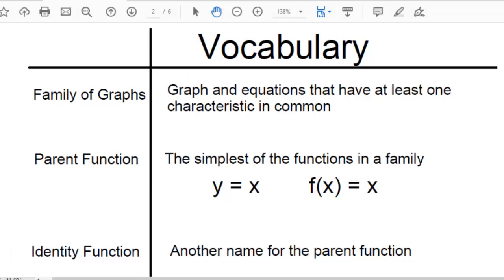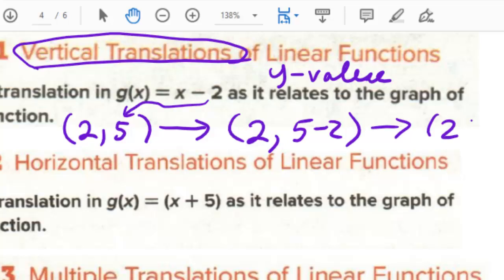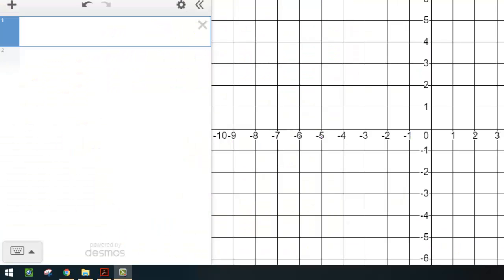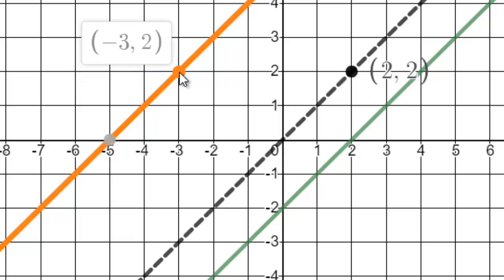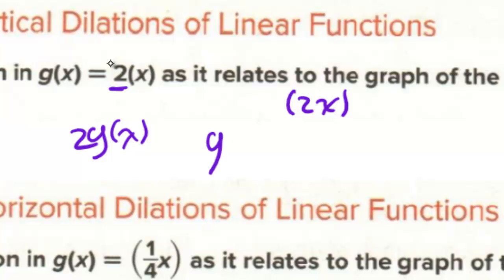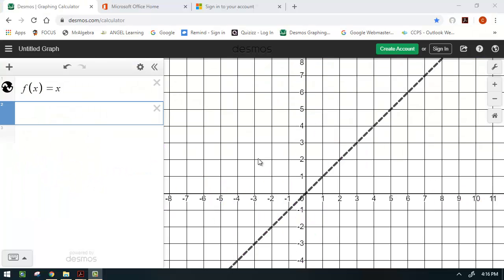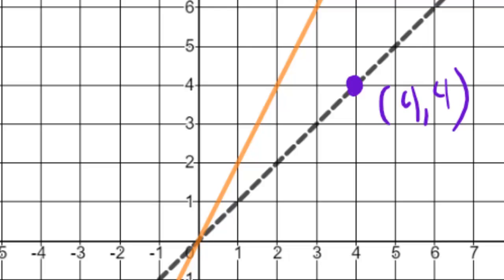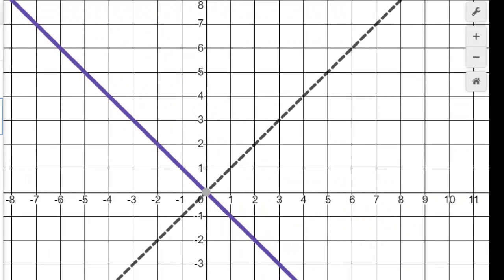Lesson 4 4 Transformations of Linear Functions